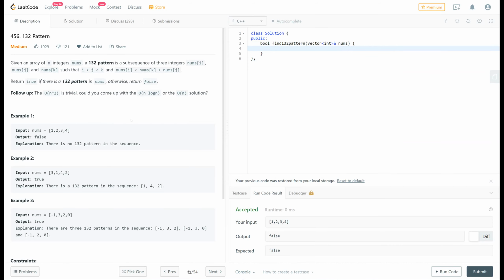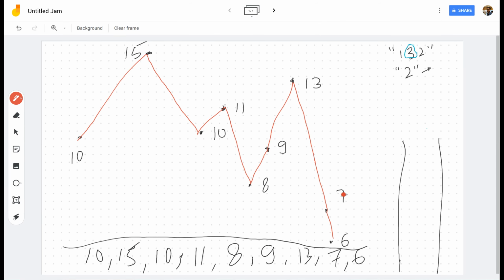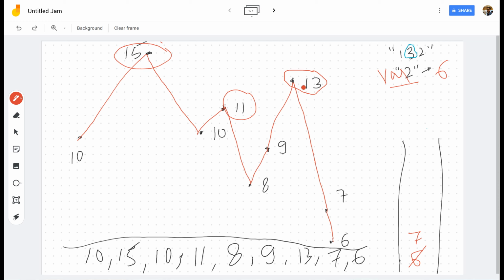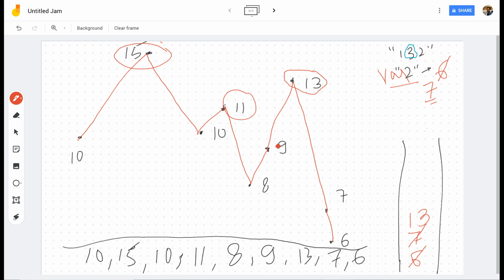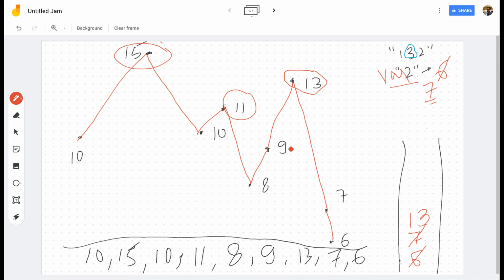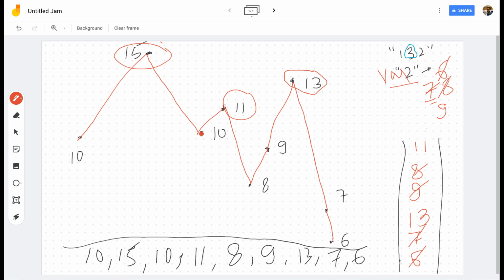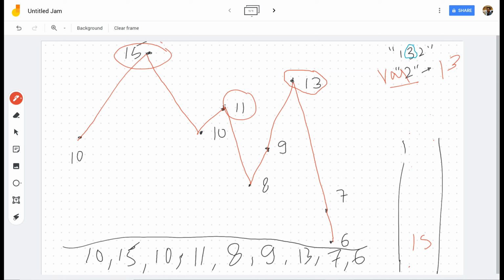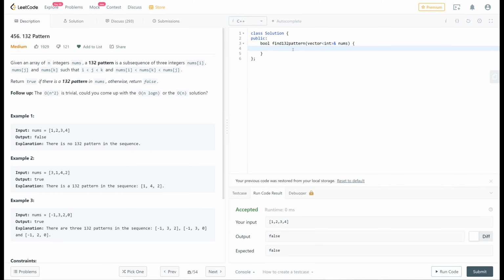Leetcode 456. 132 Pattern O(N) Solution